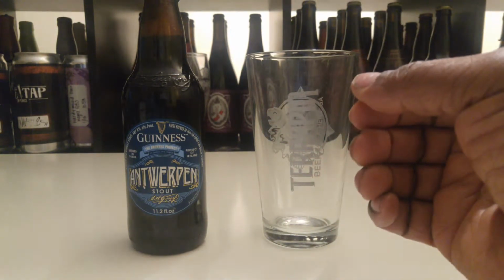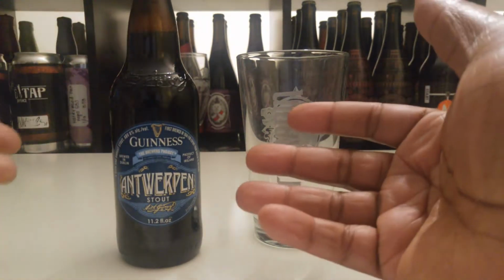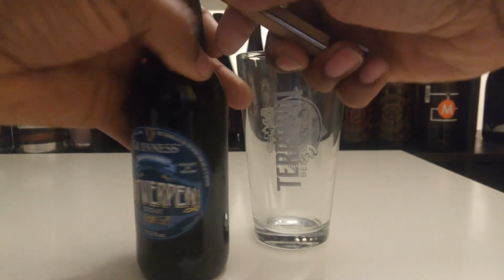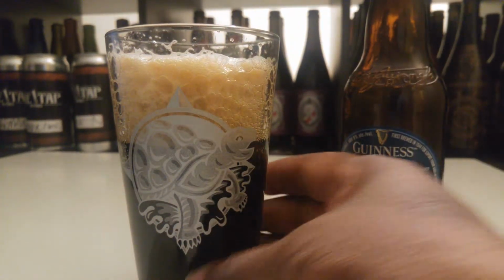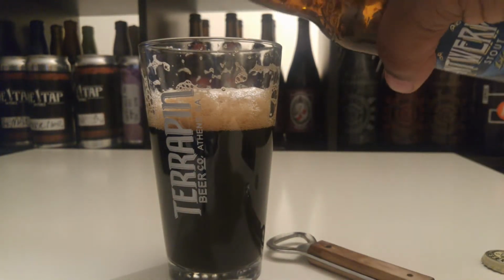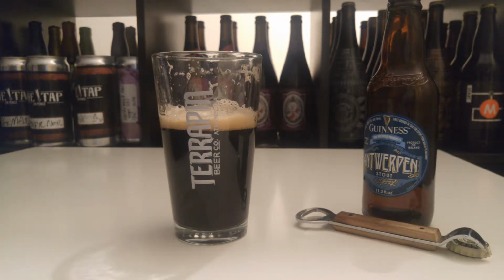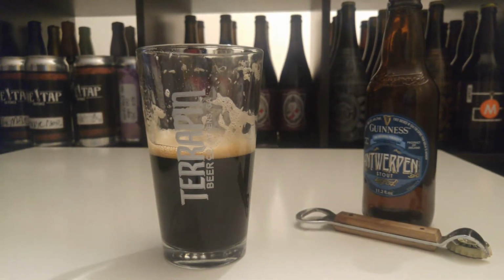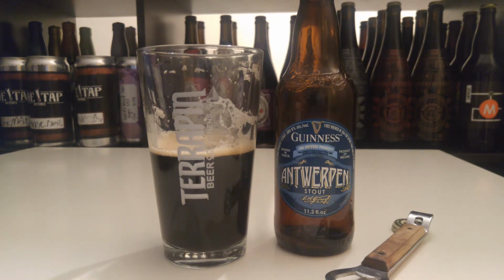Atwerpen - Foreign Export Stout - 8% ABV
Guinness - Dublin Ireland